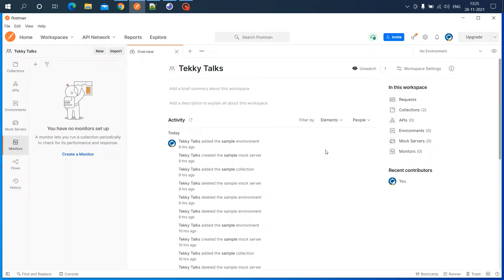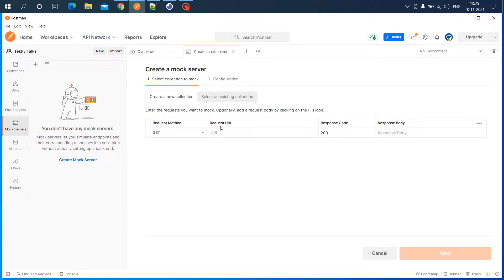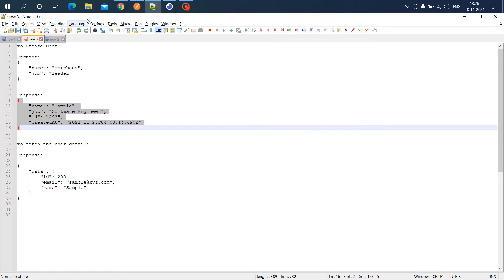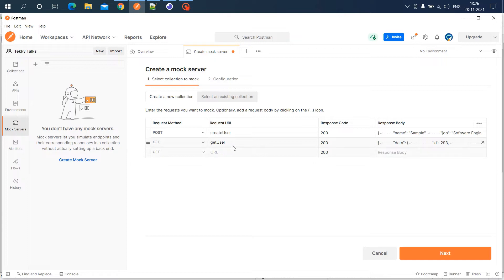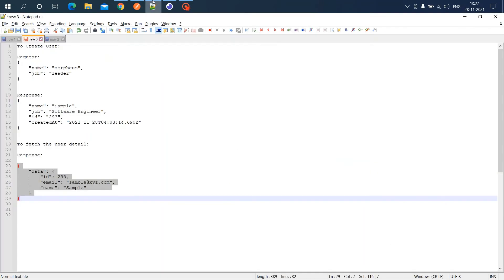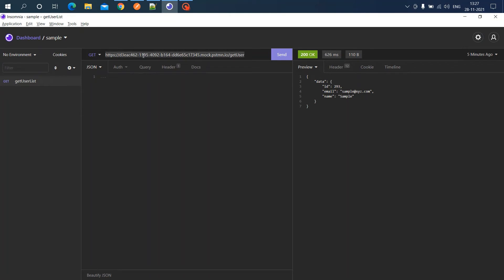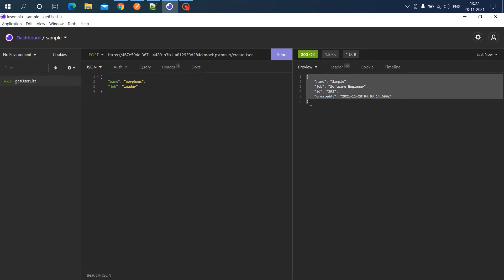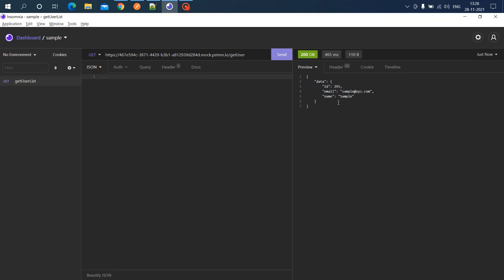How to create dummy APIs using Postman Mock Server? | Postman for API testing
This video is to understand how to create dummy APIs using Postman mock server